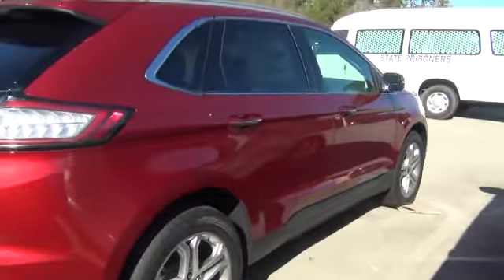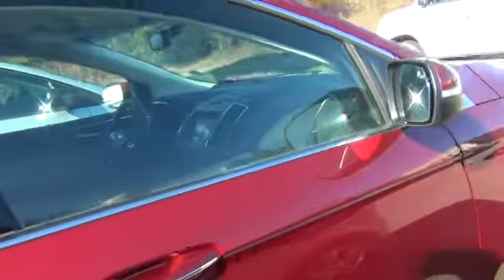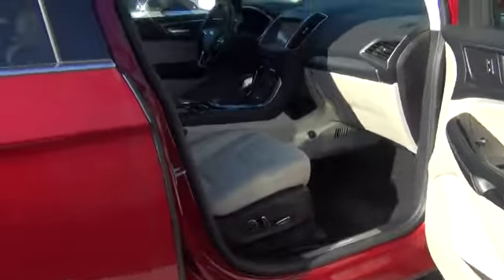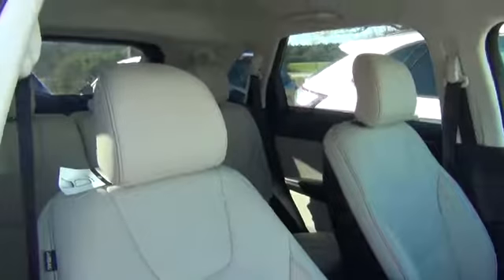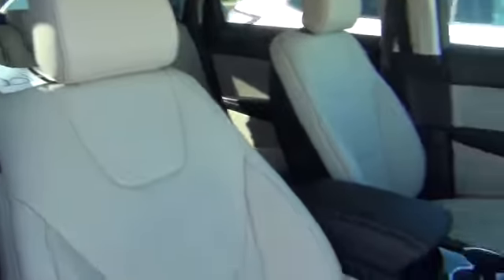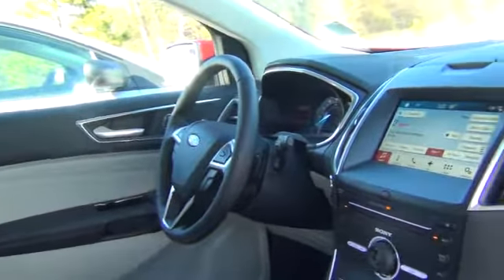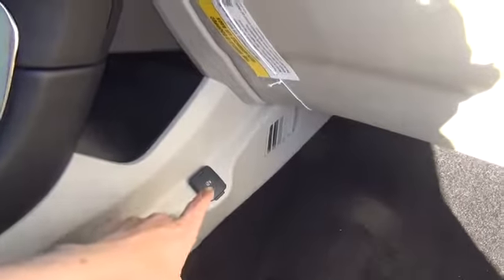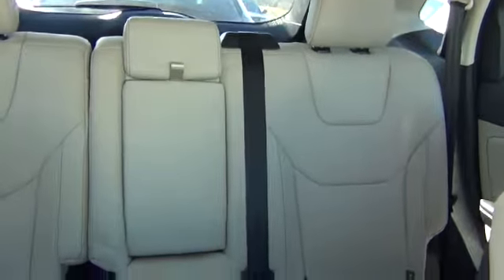Summer and the New Ride